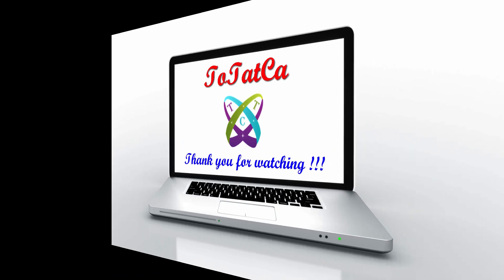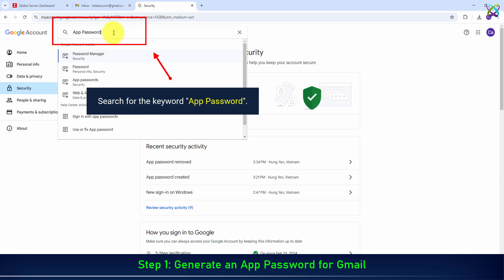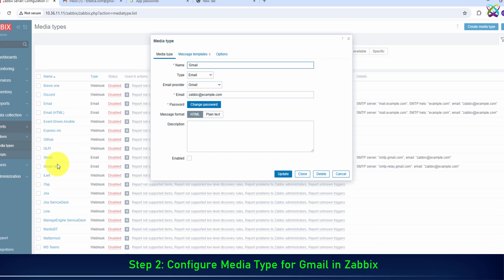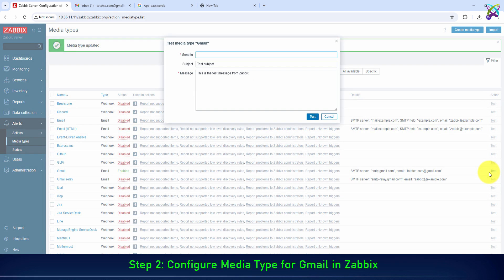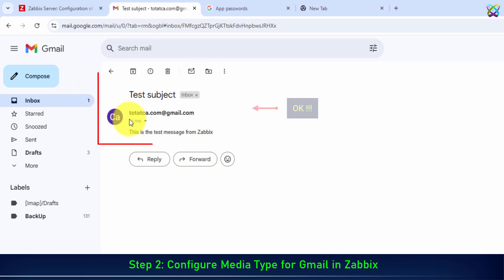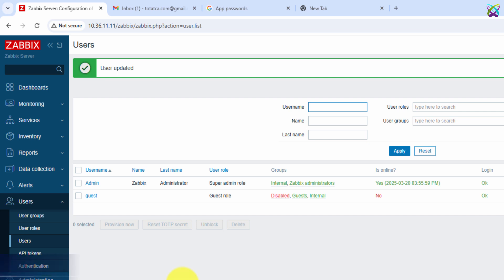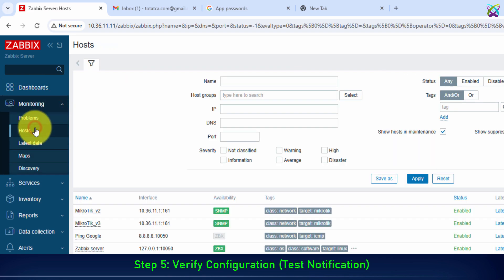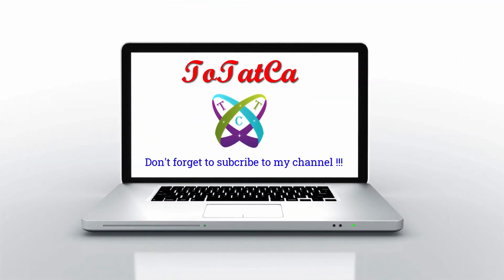Zabbix - Set up Zabbix Notifications Alert Using Gmail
Zabbix - How to Set up Zabbix Notifications Alert Using Gmail

📌 Zabbix tutorials

🔸 Zabbix - How to Install and Configure Zabbix Server 6 LTS on Ubuntu 22.04 | 20.04 | 18.04 LTS

🔸 Zabbix - How to Install and Configure Zabbix Server 6 LTS on CentOS | CentOS Stream | RockyLinux | AlmaLinux | RHEL 👉 updating

🔸 Zabbix - How to Monitoring PING on Zabbix Server 👉 updating

📌 Mikrotik tutorials

Are you monitoring your system with Zabbix but don’t know how to set up email notifications? In this video, I will guide you step by step on how to configure Zabbix to send alerts via Gmail, ensuring you never miss any critical issues.

🔥 Benefits of Setting Up Zabbix Notifications via Gmail:
✔ Instant issue detection – Get automatic alerts whenever a problem occurs.
✔ Enhanced monitoring capabilities – Easily track system status remotely.
✔ Improved efficiency – No need for manual checks, saving administration time.
✔ Flexible customization – Configure alerts based on your specific needs.

🛠 Prerequisites Before You Start:
✅ A Zabbix server installed and running.
✅ A Gmail account with 2-Step Verification enabled.

⚡ By the end of this video, you will be able to:
✅ Successfully configure Zabbix to send alerts via Gmail.
✅ Customize the notification system to fit your monitoring needs.
✅ Ensure your system is always monitored and alerted in real-time.